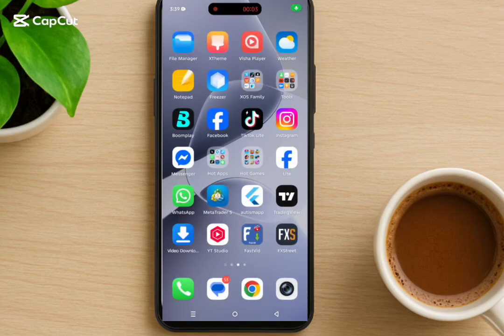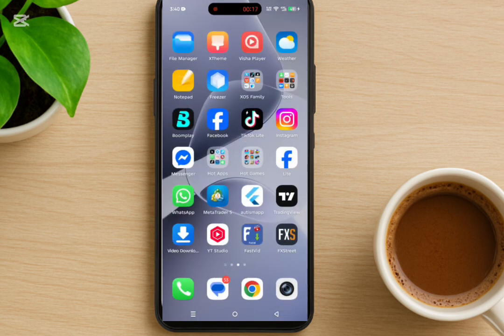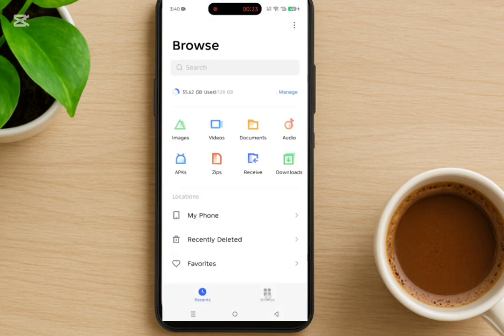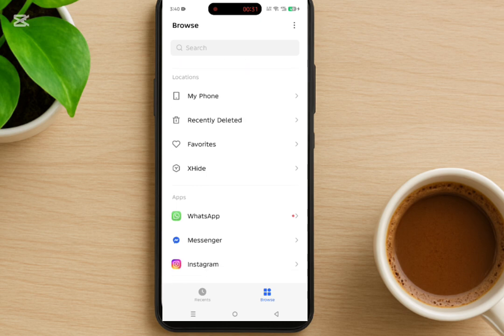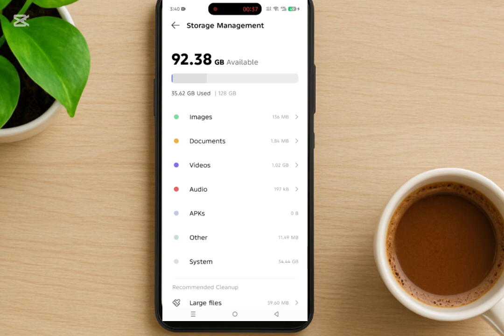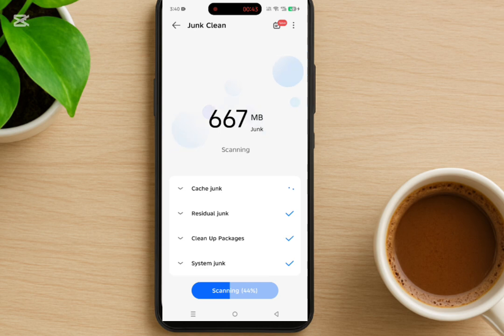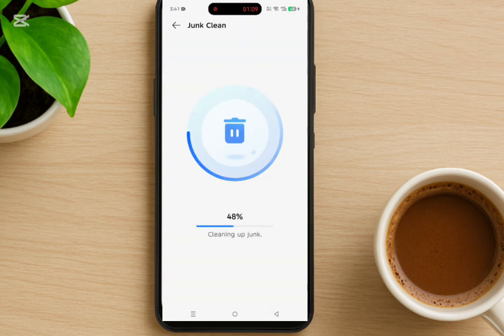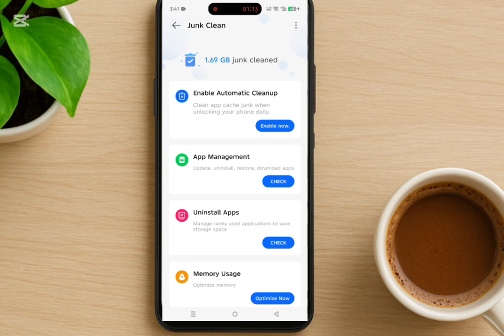How to Free Up Storage Space Without Deleting Apps on Android Phone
Running out of storage space on your Android phone but don’t want to delete apps? This video shows step-by-step methods to free up storage on Android without uninstalling apps. Learn how to clear cache, manage downloads, optimize photos and videos, use Google Files, and move data to SD card or cloud storage.

These storage management tips work on Samsung, Xiaomi, Oppo, Infinix, Tecno, Realme, Vivo, and other Android devices. By following this guide, you can speed up your phone and create more space without losing important apps.